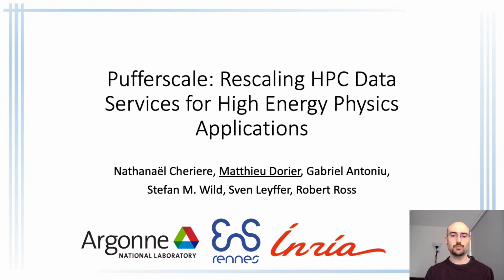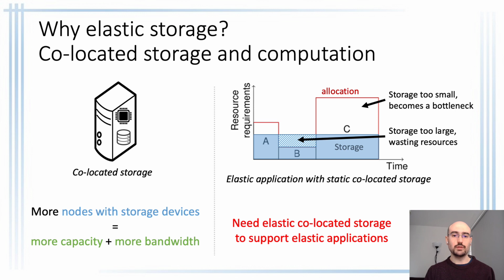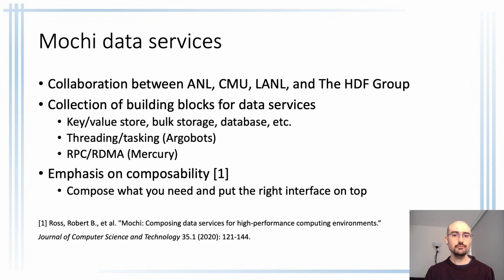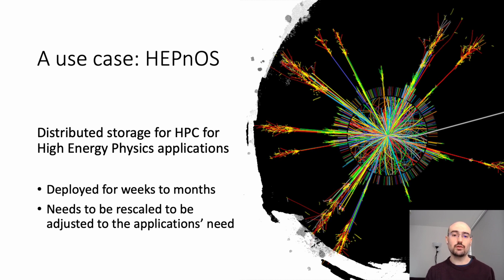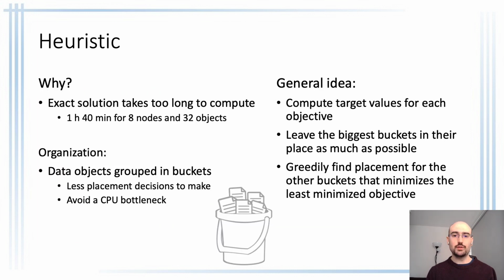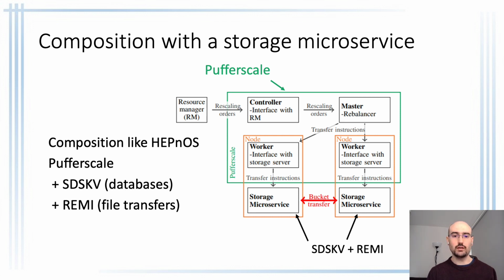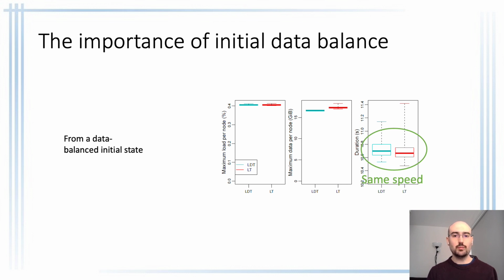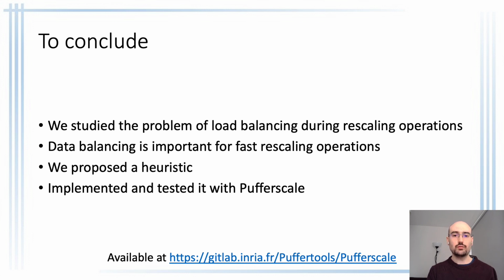CCGrid 2020: Session 3 - Nathanael Cheriere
Paper Title: Pufferscale: Rescaling HPC Data Services for High Energy Physics Applications